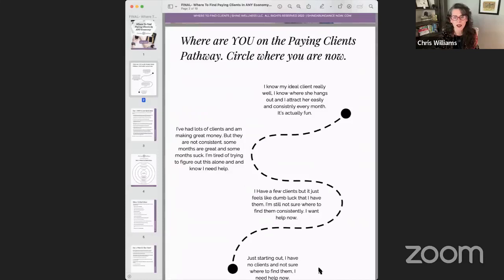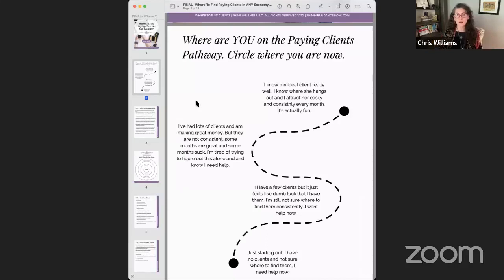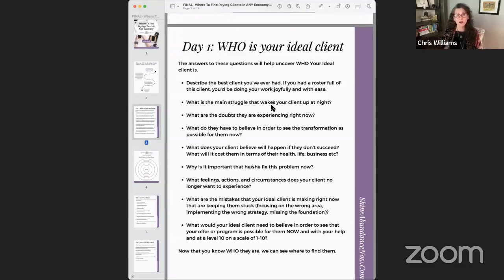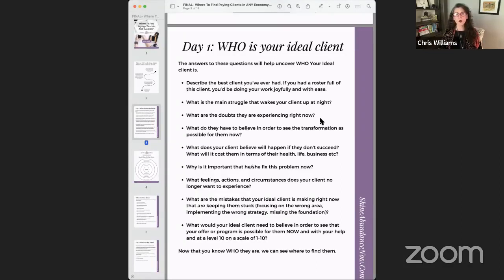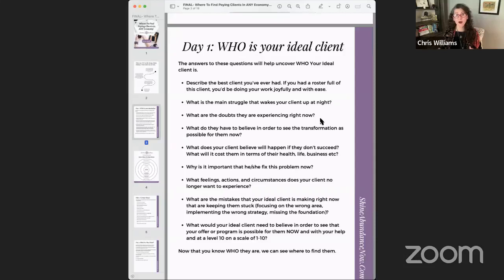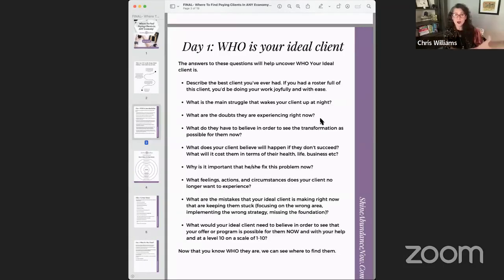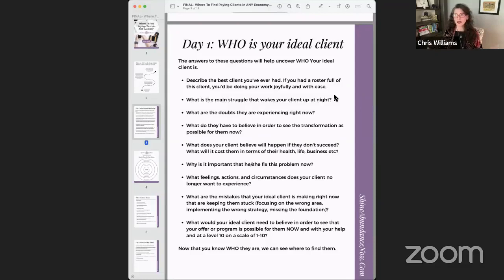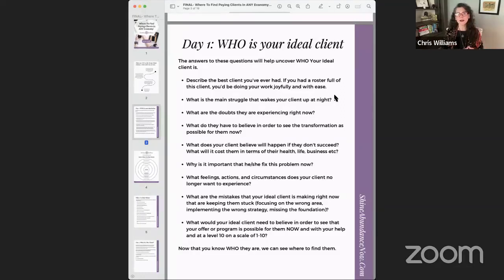Day 1 Where to find paying clients in any economy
Join this free virtual event: Where to Find Paying Clients In Any Economy.

✨ ✨ YOUR FREEBIES ✨ ✨
 For Conscious Coaches, Healers, and Holistic Practitioners:

1️⃣ FREE Offer:
► 👉 Business Basics For 10K Months Checklist
► The simple and heart-centered 5 step method to generate consistent income in your wellness business.

2️⃣ FREE Offer:
👉 Collaborations Made Easy: How To FAST TRACK Your Coaching/Wellness Business By Collaborating with Doctors and Holistic Professionals To Grow A Thriving Practice.
► No tech or marketing experience required, comes with a step-by-step training

 FAB Offer:
► 👉 Get Your Cash Flow Accelerator Roadmap & Training HERE!
► Learn how to create 2K-10K CASH On-Demand anytime you need it for only $197.